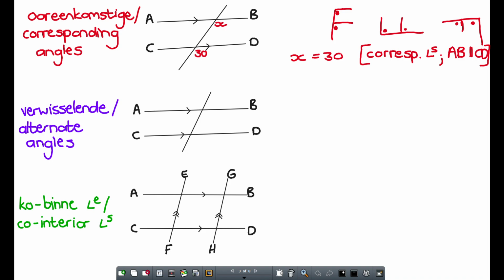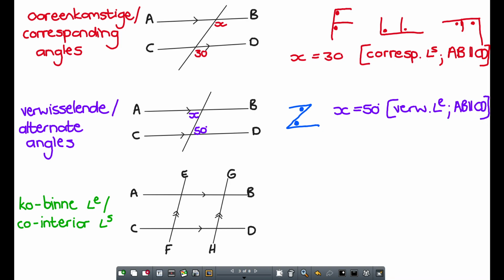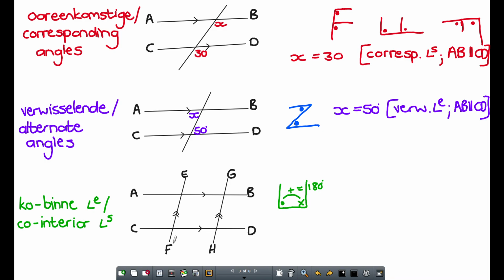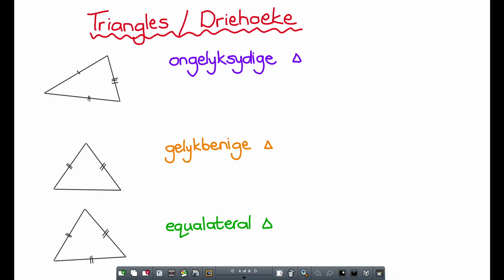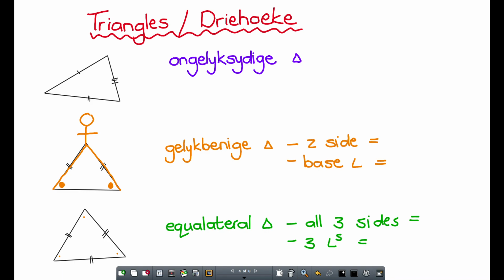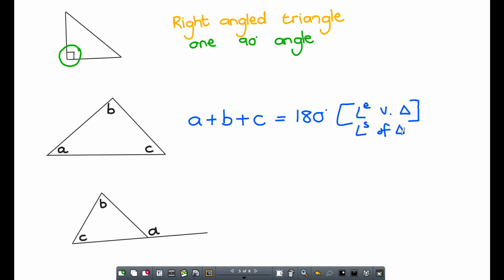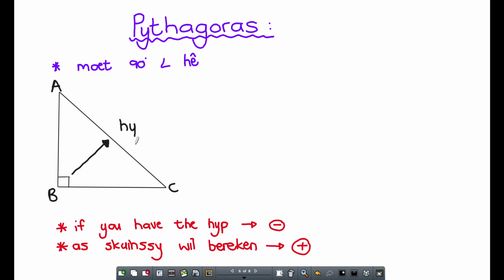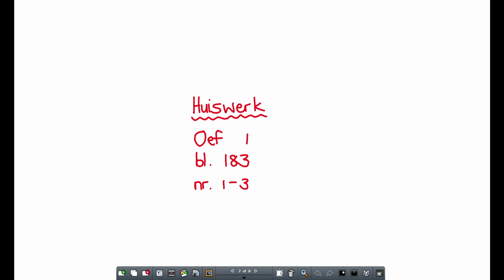gr10 Hfst 7 #2